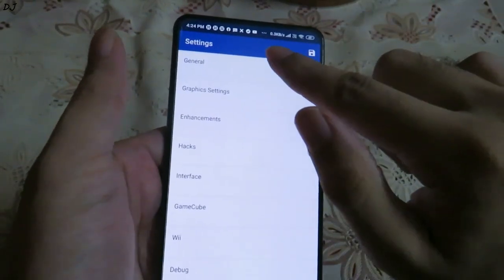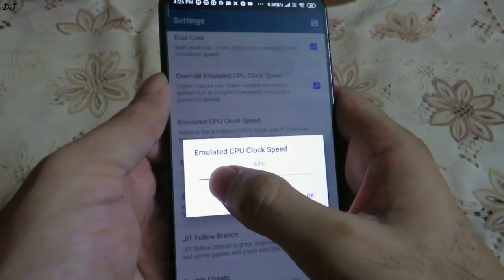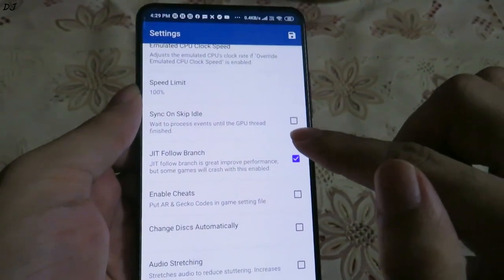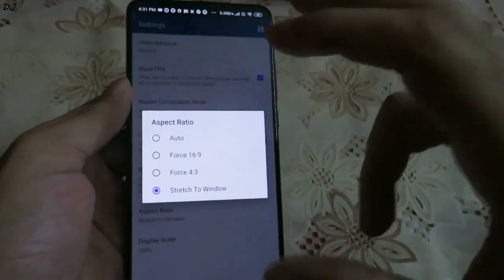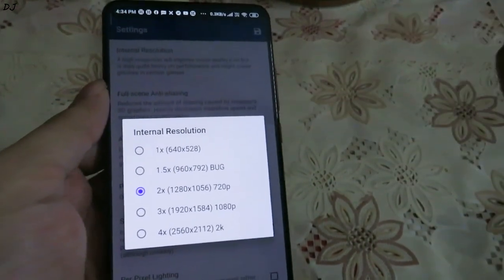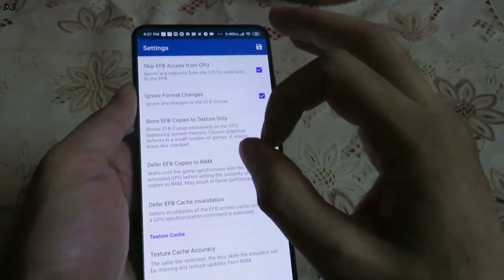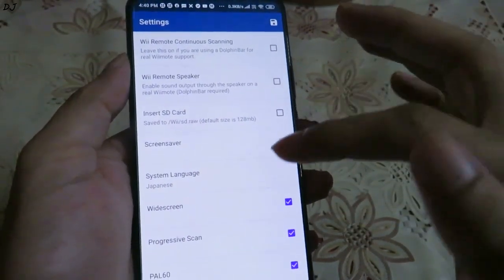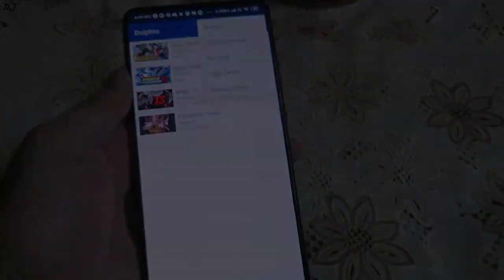Dolphin MMJ Android Emulator Settings for Nintendo Gamecube / Wii Games | Beginner Friendly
This video is a beginners guide to settings of Dolphin MMJ Emulator Android which is used to play Nintendo Wii and gamecube games on Android Mobiles/Tablets . Settings are shown on mmj build v 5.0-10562 .

Connect Wii Remote Motion Plus & Nunchuck Controller with any Android Device Dolphin emulator using Dolphin bar :

Connect Wii Remote Motion Plus & Nunchuck Controller to PC Dolphin emu with/without Dolphinbar: